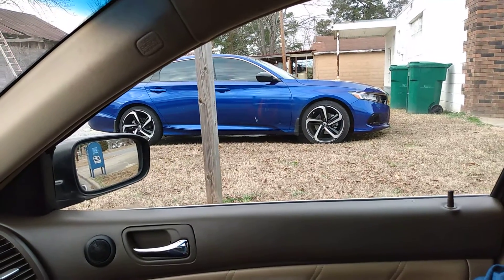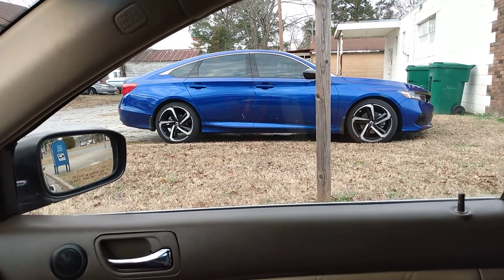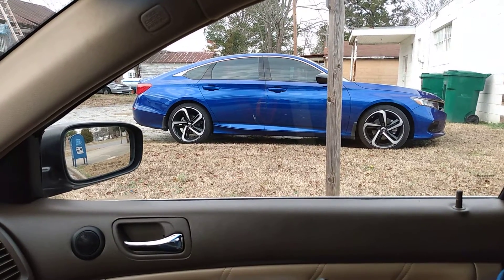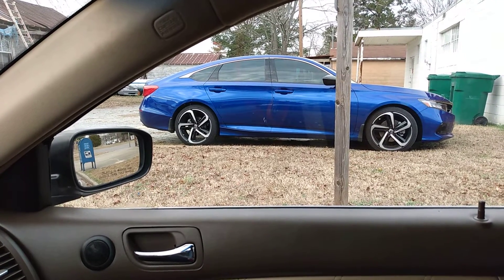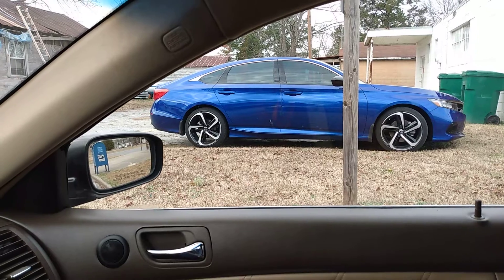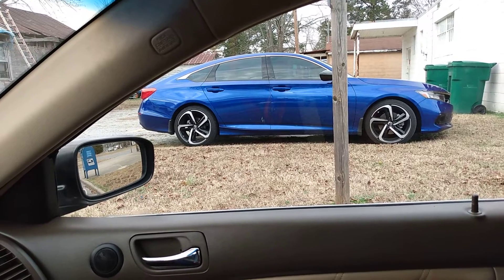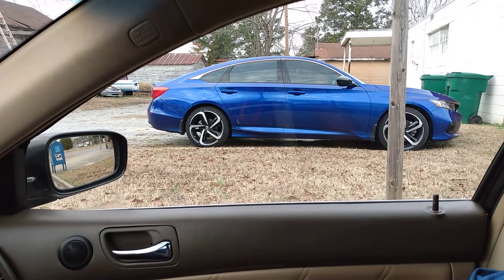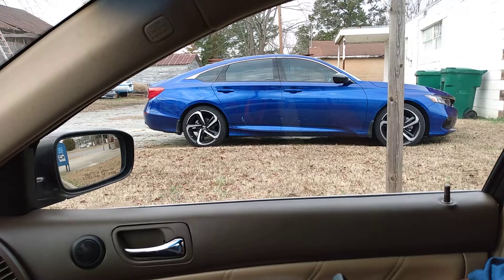2021 Honda Accord touring nice color nice rims